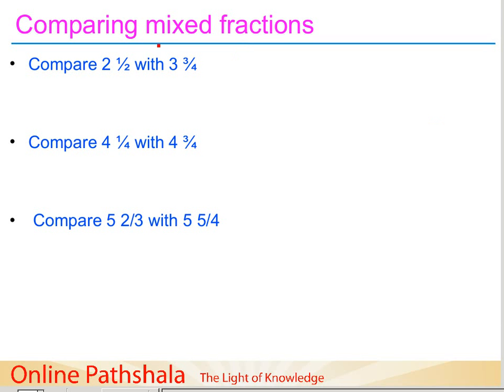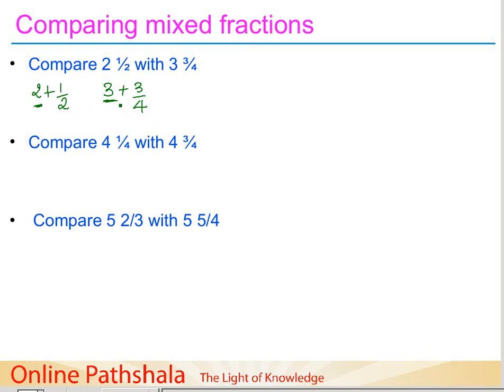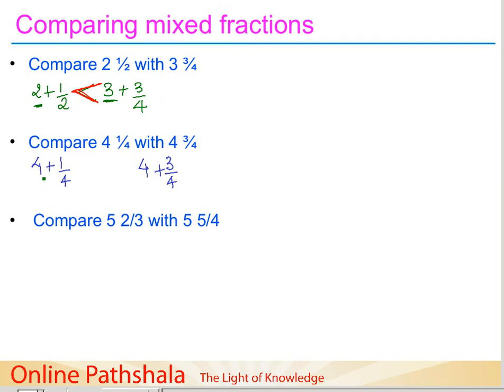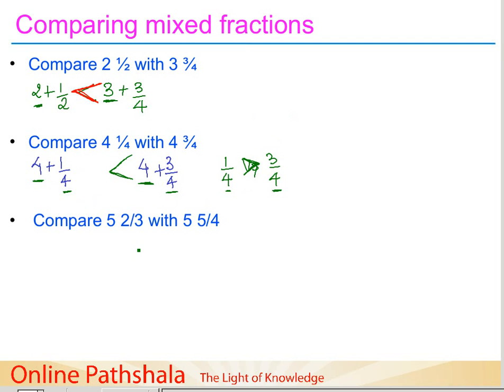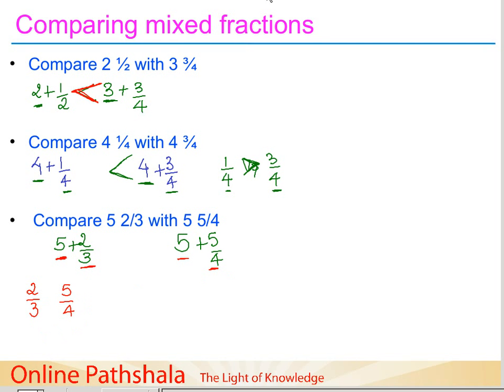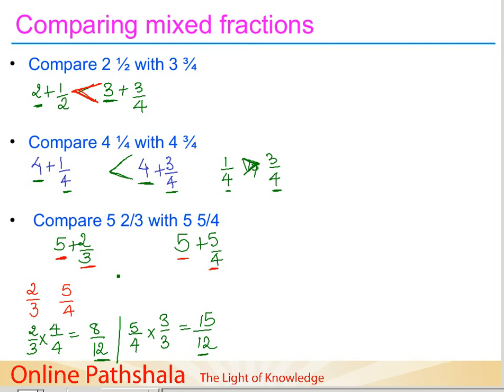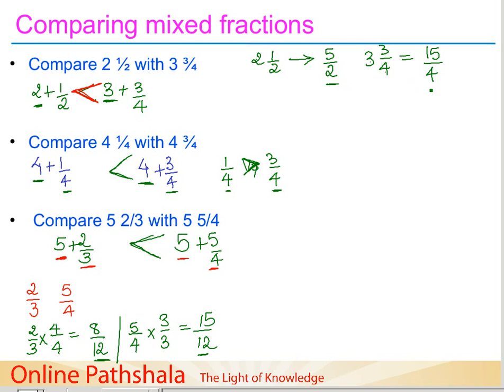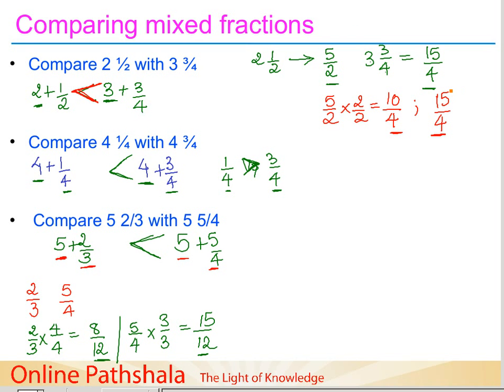Ch7_12 Comparing Mixed and Improper fractions CBSE MATHS